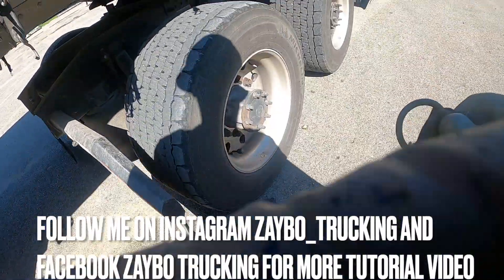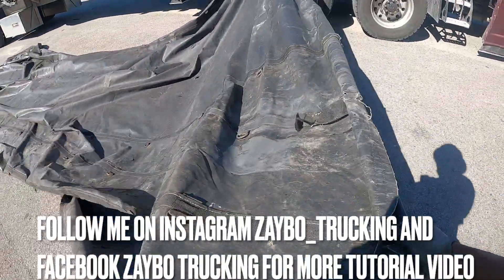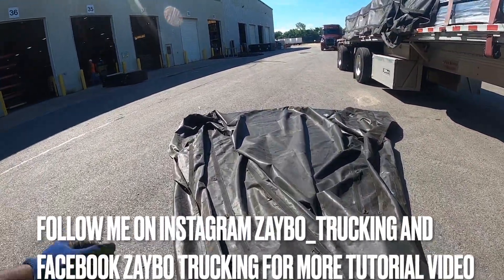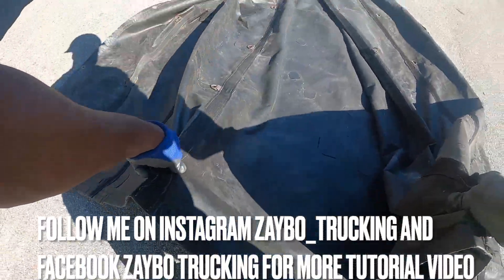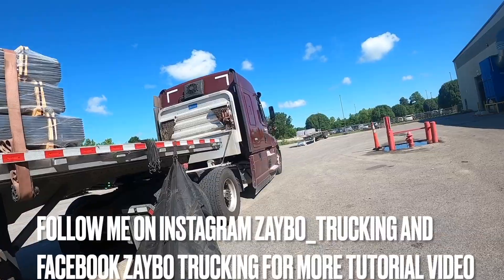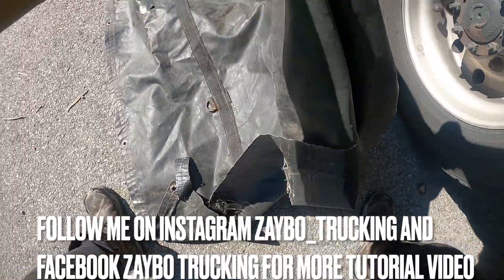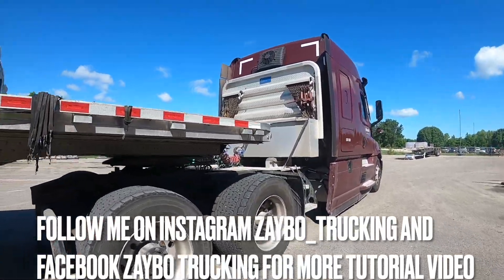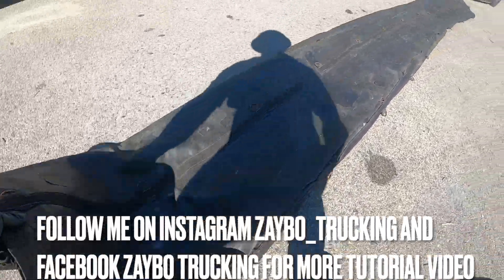MAVERICK TRANSPORTATION/ HOW TO FOLD STEEL TARP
IM SHOW YOU HOW TO FOLDN STEEL TARP
MAVERICK TRANSPORTATION
MY TRUCK NUMBER - 220041
DRIVER - ZAVIER MAPP
FACEBOOK ZAYBO TRUCKING
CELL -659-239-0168